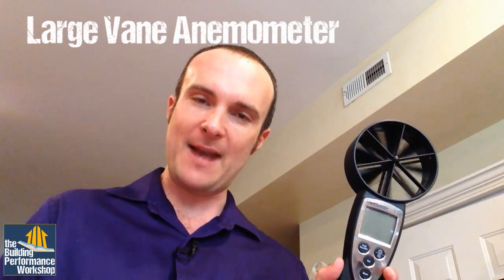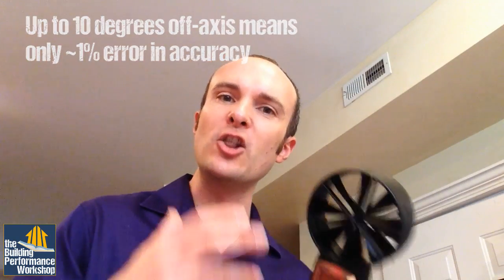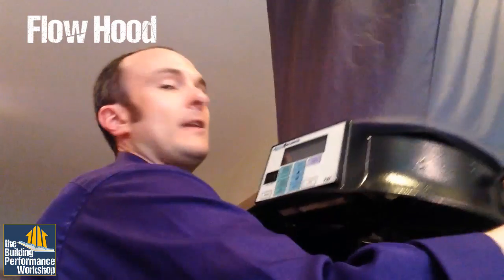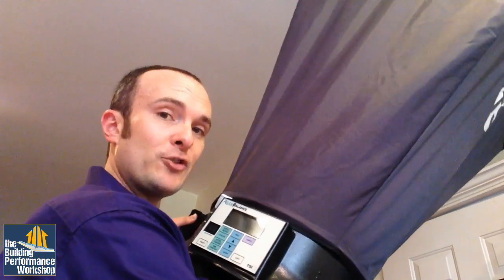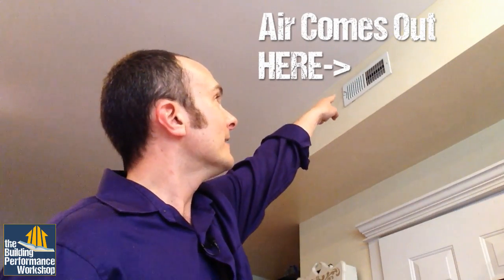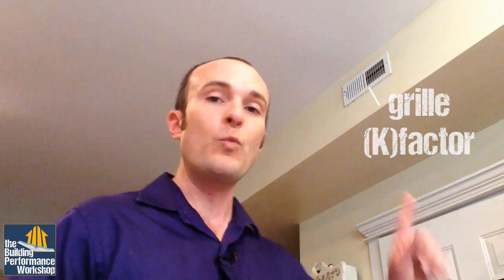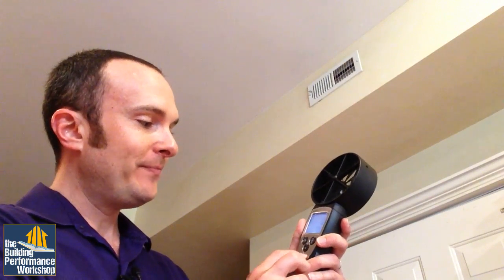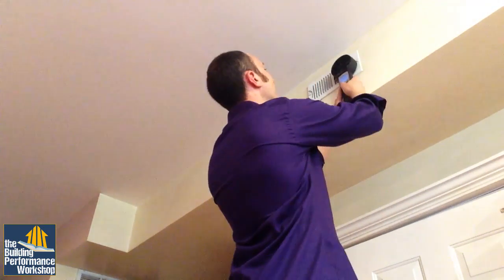Anemometer + Flow Hood: Discovering a Grille's K-Factor for HVAC Airflow Testing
Performance testing guru Corbett Lunsford shows you how to find the grille K-factor for every supply register in the house, by using a CFM measuring device like a passive flow hood on just one. Learn to use a $500 large vane anemometer to the fullest by pairing it with a bigger, more expensive instrument selectively.
Tools shown are Testo 417 large vane anemometer and TSI residential flow hood.